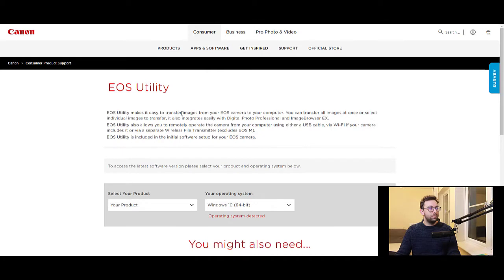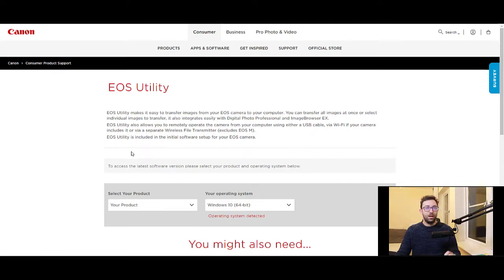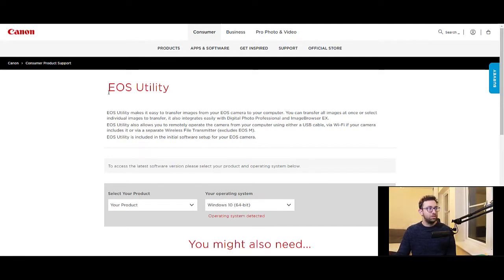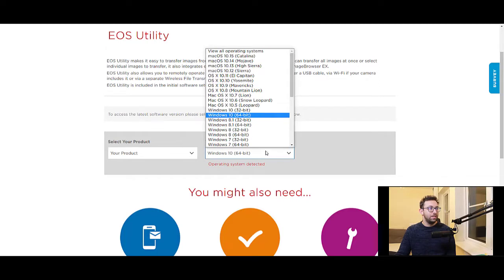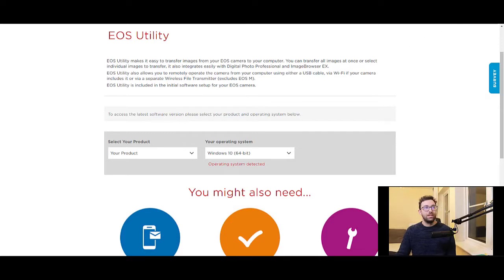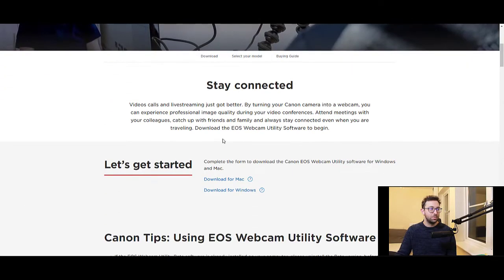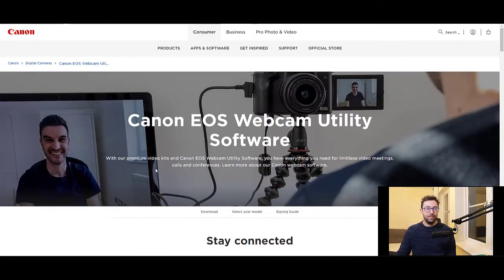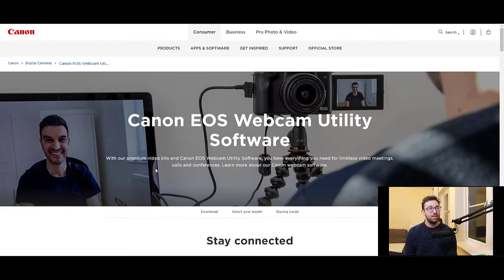How To Connect And Use Canon EOS 4000D As Webcam Or To Record Videos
In this video you will learn about the two softwares to ensure your Canon device can be used as a Webcam. All you need is a USB cable and your Canon Camera. You could connect via Wifi if you camera supports this but I recommend using a USB so that you don't have delays or disconnecting problems.